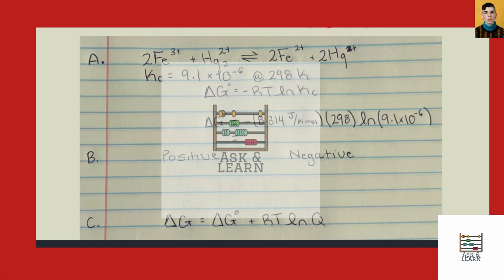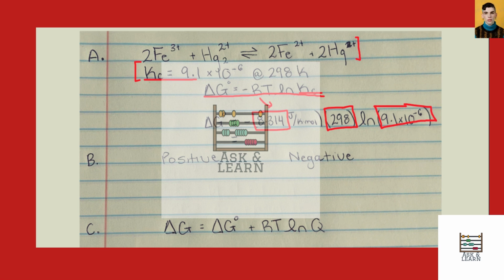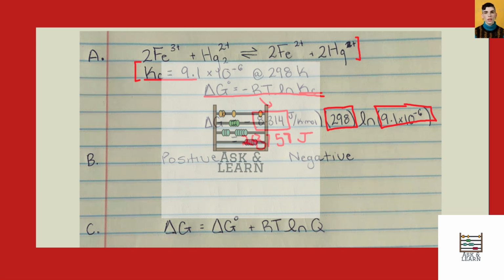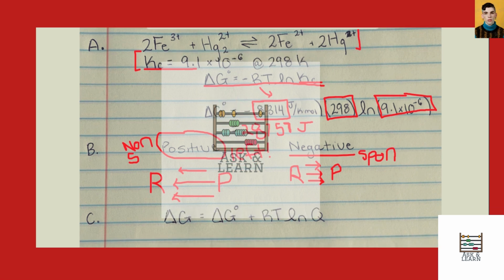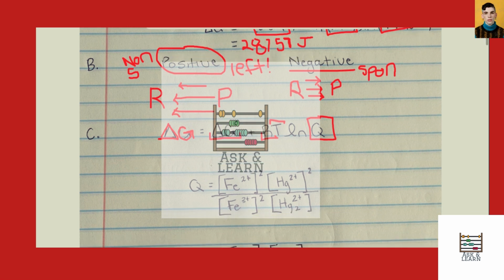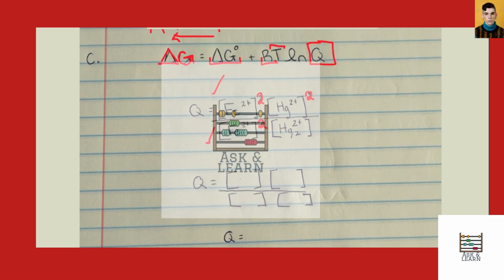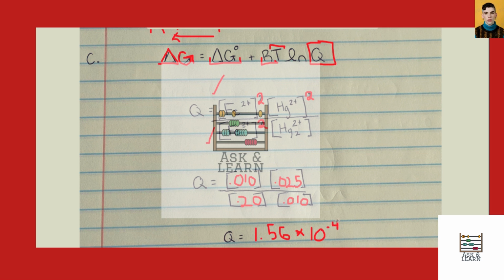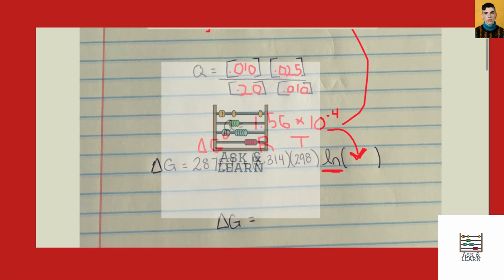The equilibrium constant for the reaction is at 298 (a) What is at this temperature? (b) If standard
The equilibrium constant for the reaction is at 298 (a) What is at this temperature? (b) If standard-state concentrations of the reactants and products are mixed, in which direction does the reaction proceed? (c) Calculate when and . In which direction will the reaction proceed to achieve equilibrium?